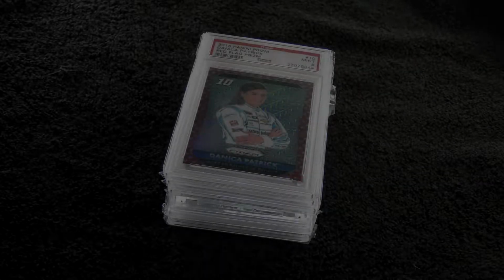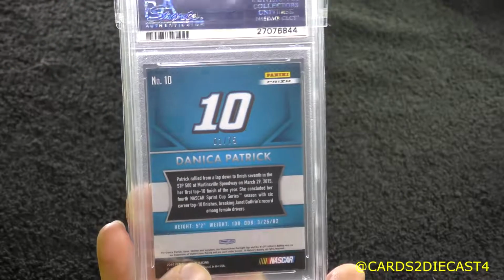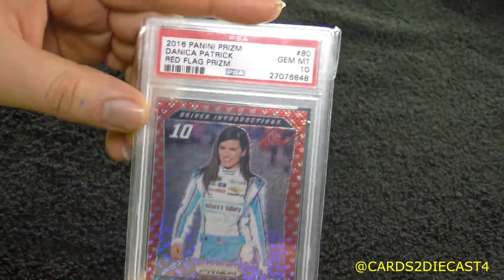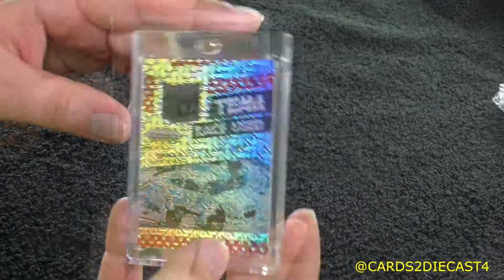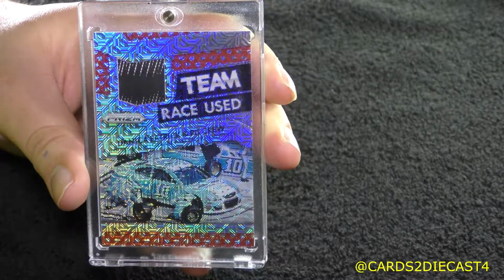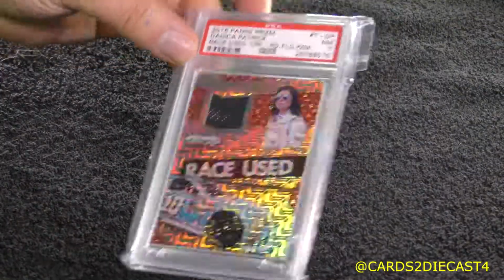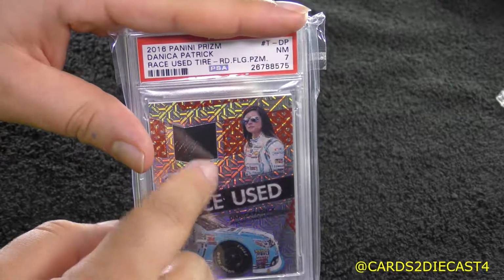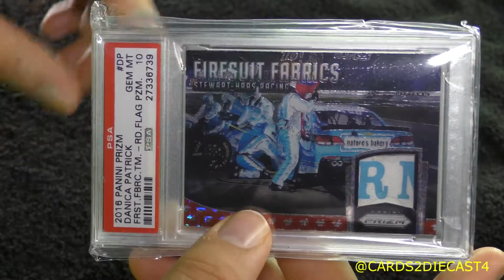Danica Patrick Prizm Racing Retrospective Episode 4: The Red Prizms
In today's episode, we take a look at the red prizm parallel line. This showcase will, sadly, not be a coast-to-coast showcase. I am not in possession of the hobby version of the firesuit fabrics. I believe that card is numbered only to 5 so it will be a while for another to show up. However, every other card in the red prizm line is accounted for.

No autographs were made for Danica with the red prizm line. However, i believe this will be the last time we have a showcase with no Danica ink.